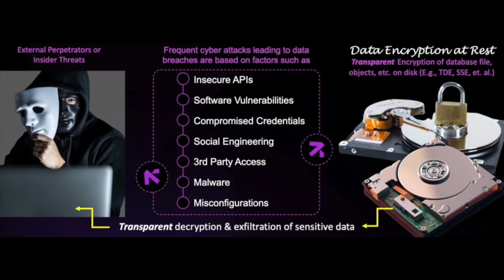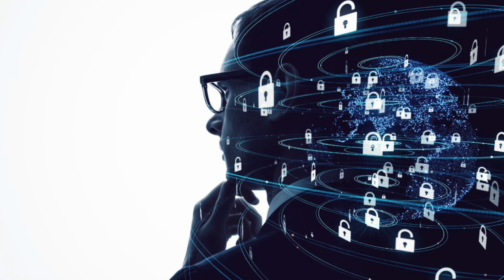Why Data Centric Security